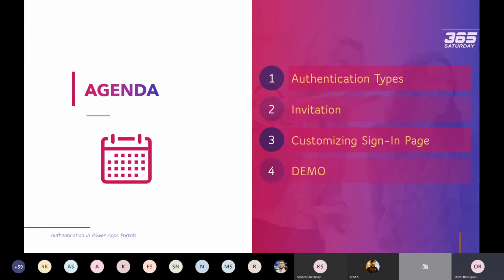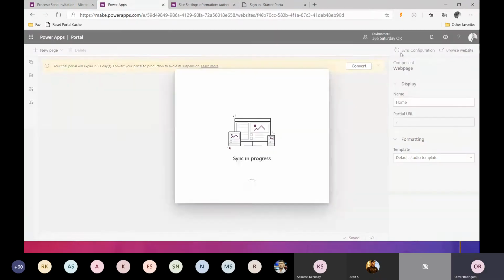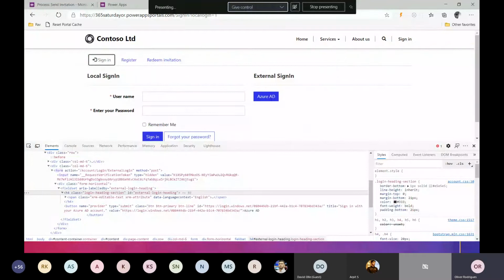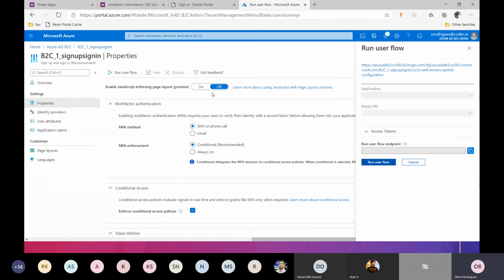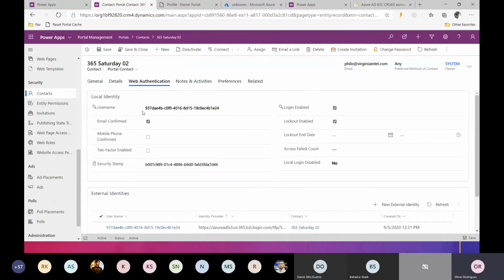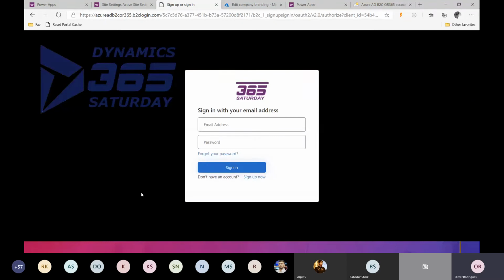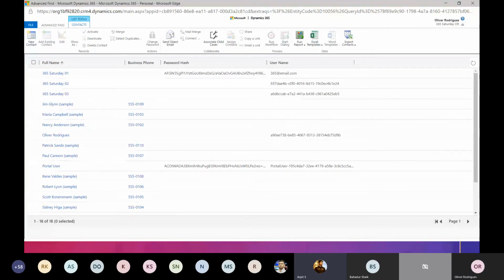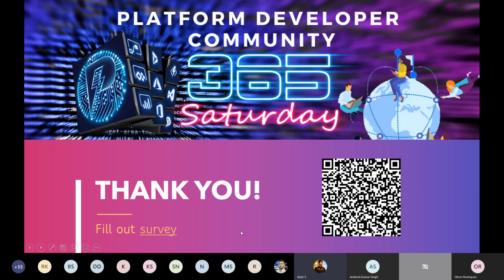Authentication in Power Portals - Dynamics 365 Saturday Powerthon - Oliver Rodrigues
Power Apps Portals Dynamics 365 Authentication